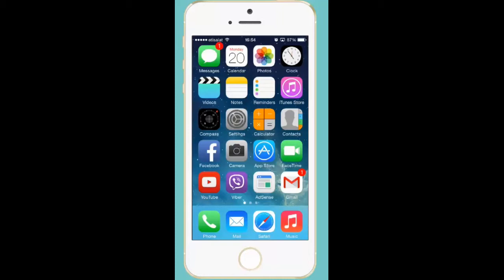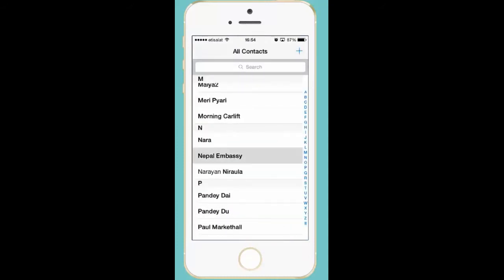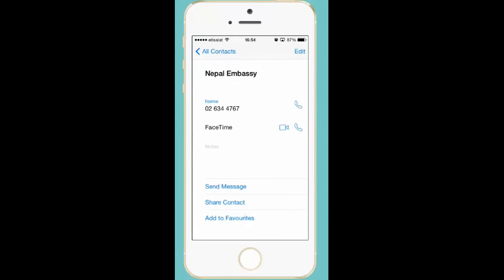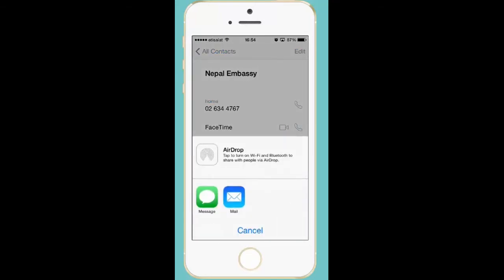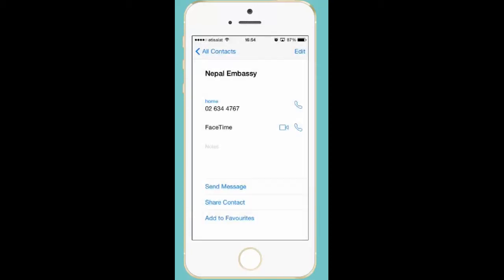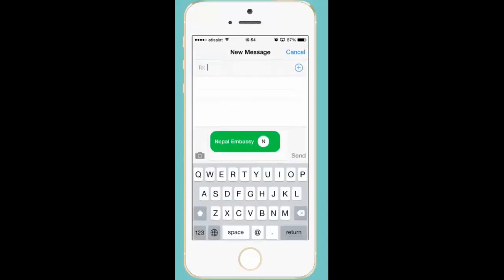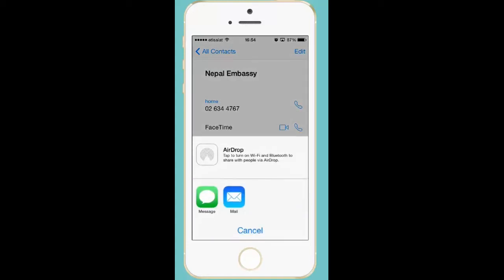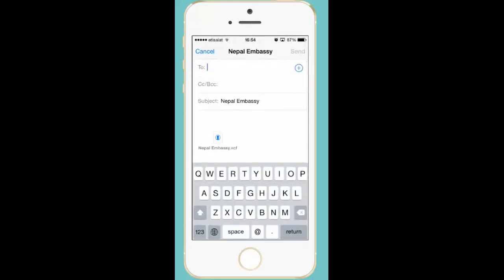How to share iPhone contacts with others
Go to the main screen of the iPhone.

Press "Contacts".

Select any contacts.

Press "Share contact".

Now you can select either message or mail app.

If you select message app then you need to enter the mobile number of the person with whom you want to share the contact.

Then press "share" button.